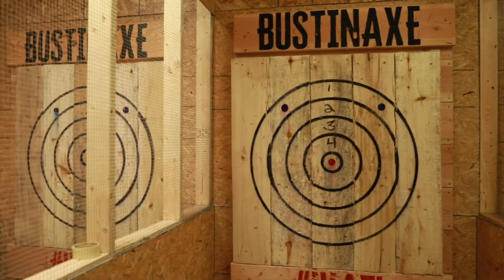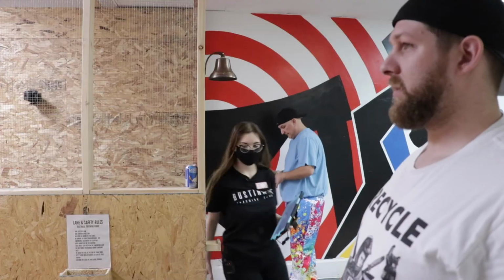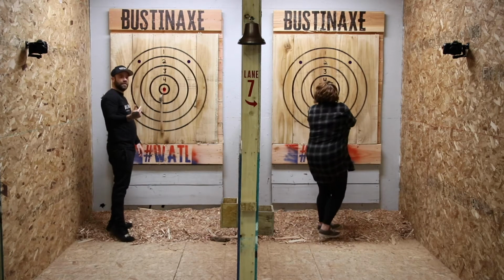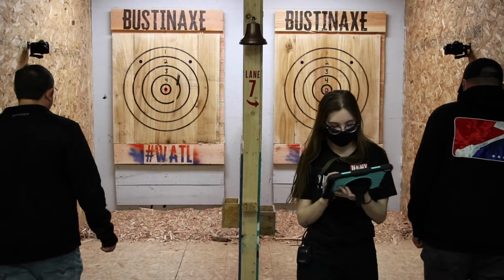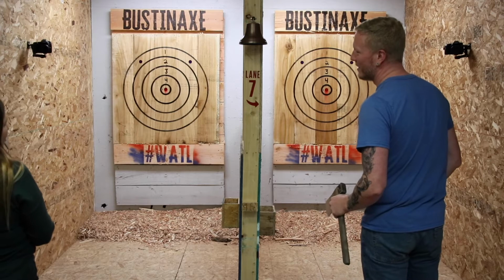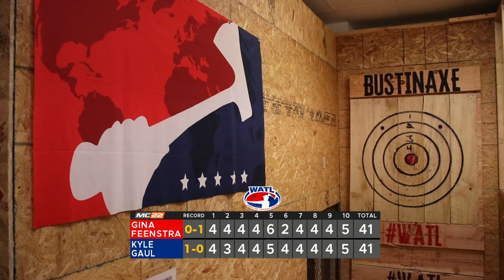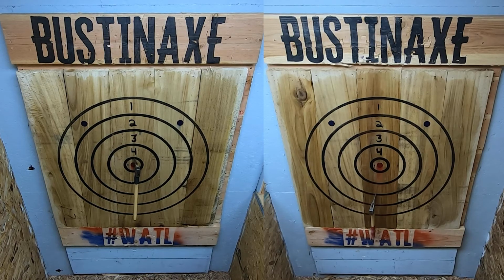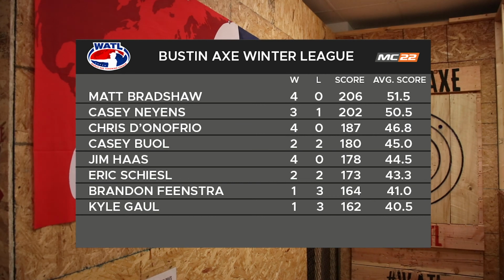Battle Axe: Ep 1 (Winter League 2021)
Join MC22's Battle Axe as they follow the exciting league action from the Bustin Axe Throwing Range in Dubuque, IA. Watch as players compete against each other, jockeying for position to determine the seeding for the final week 8 double elimination tournament. Join the fun of this WATL Axe-tion week in and week out as players chase the gold.